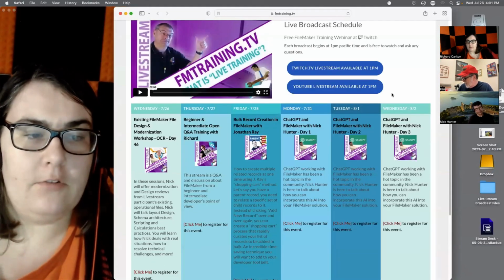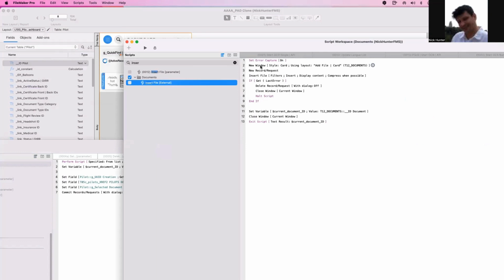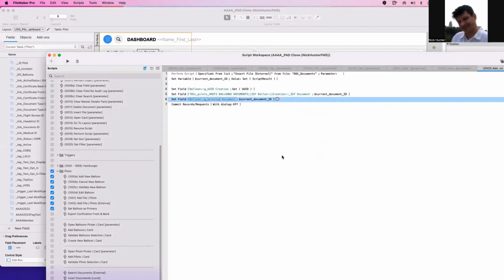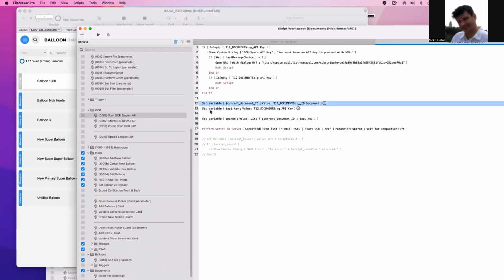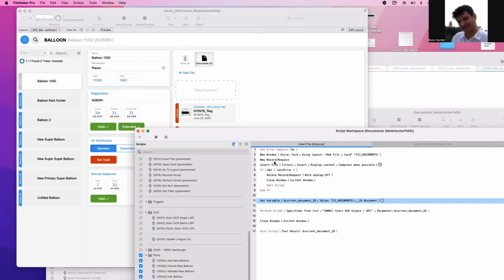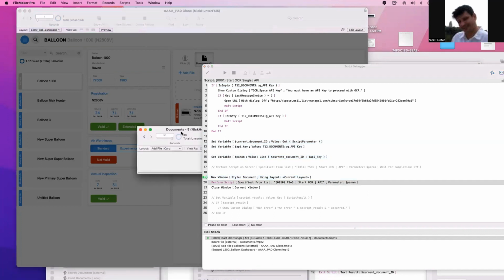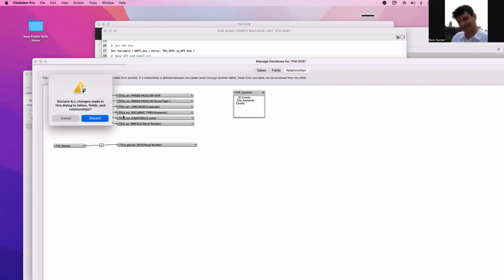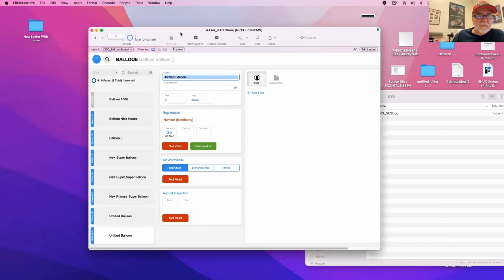Existing FileMaker File Design & Modernization Workshop - OCR Day 46 - Claris FileMaker Livestream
70 hours of video content AND one copy of Claris FileMaker Pro! 🎥

FMTraining.TV
2122 9th St., Suite 102

Imj3zEXXWfcYeEyeYrcWkMuJXeK4p6siBU/edit?usp=sharing